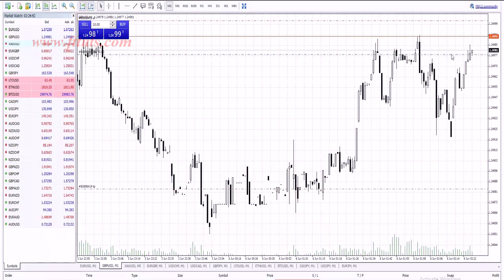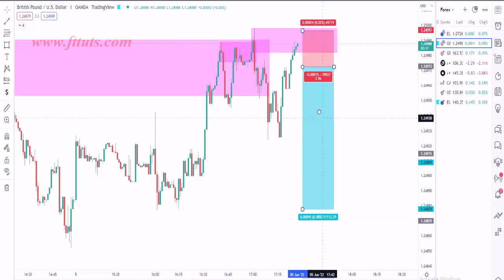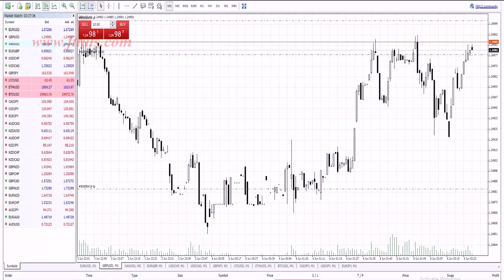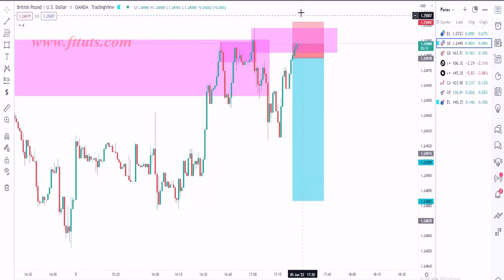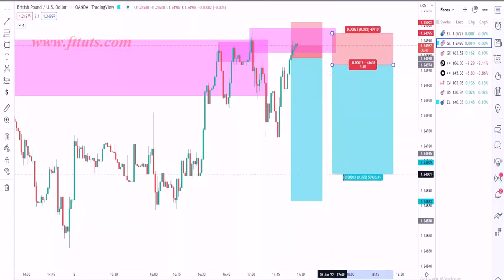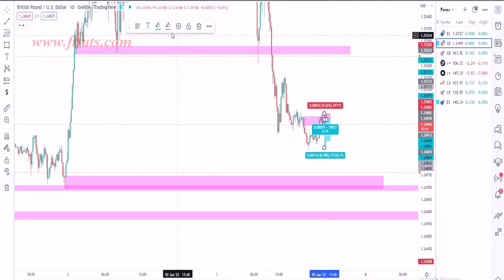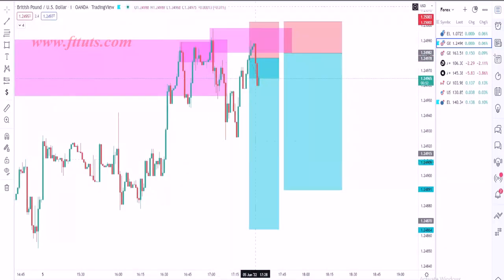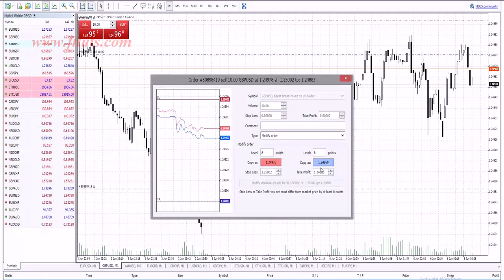14. Using Stop Orders